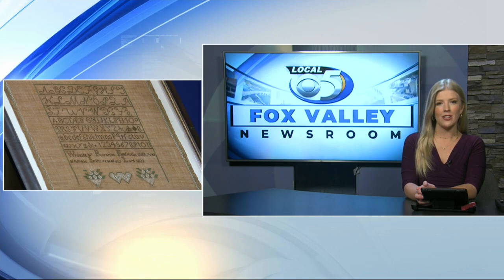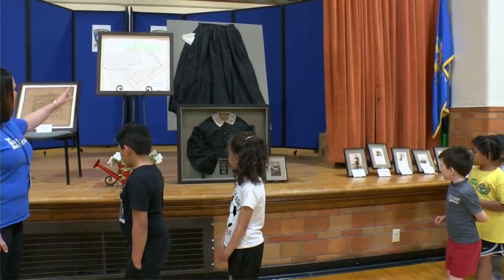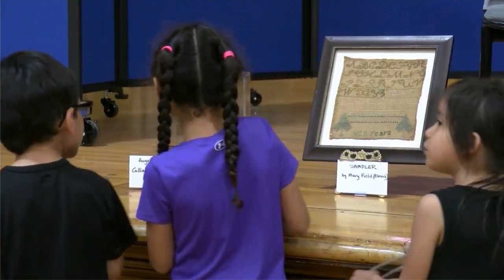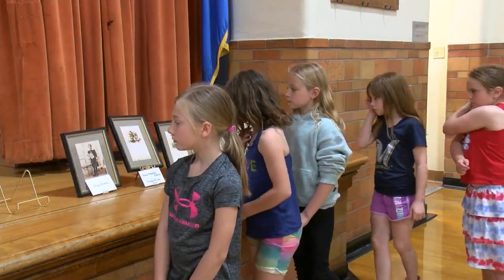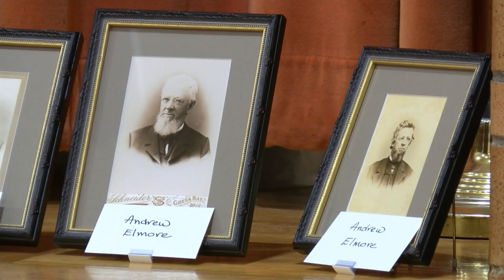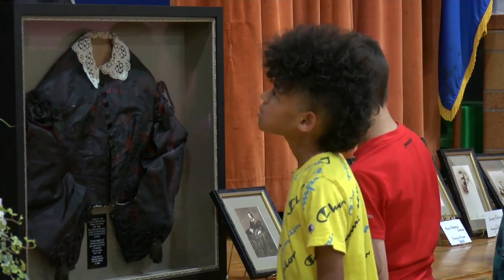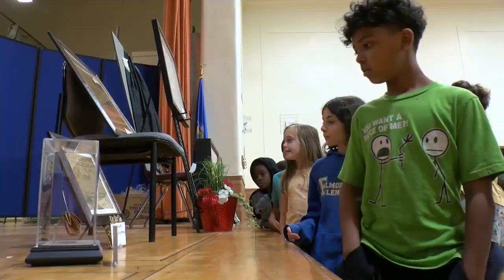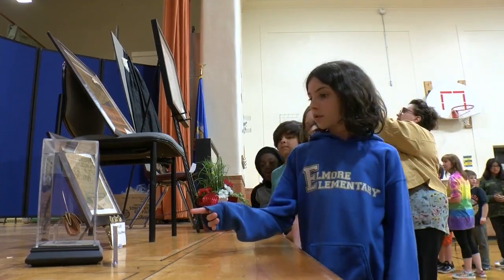Elmore Family artifacts on display at Elmore Elementary in Green Bay